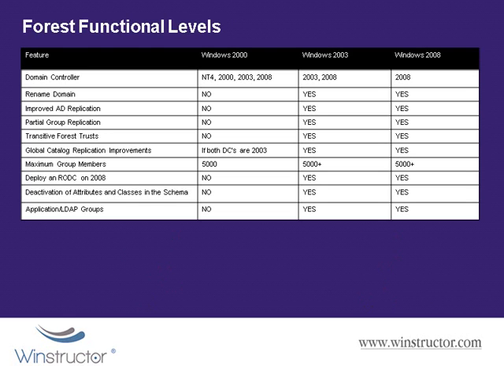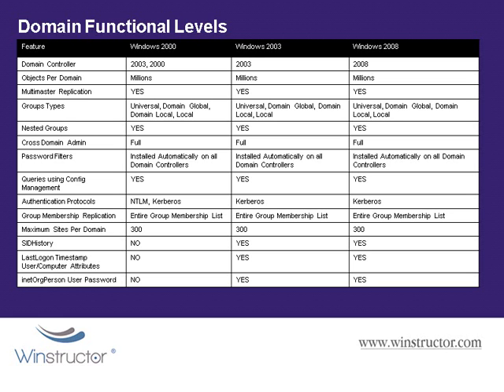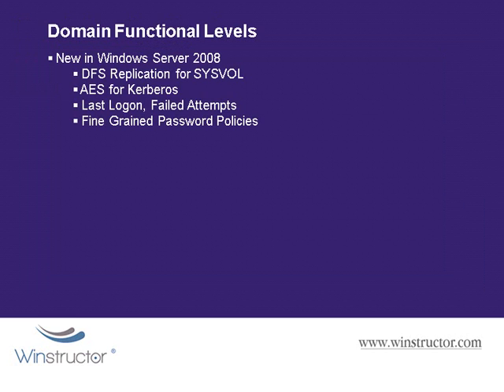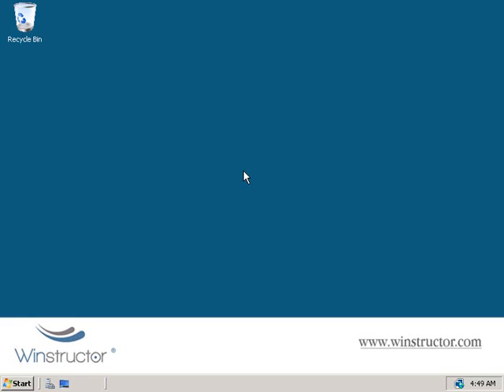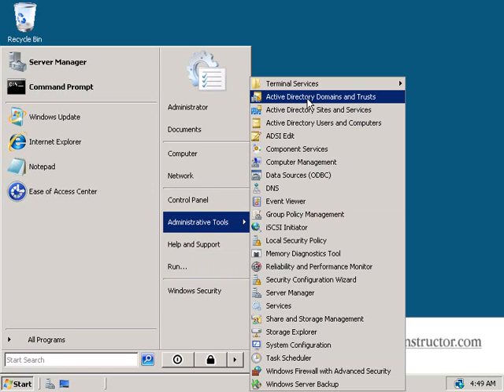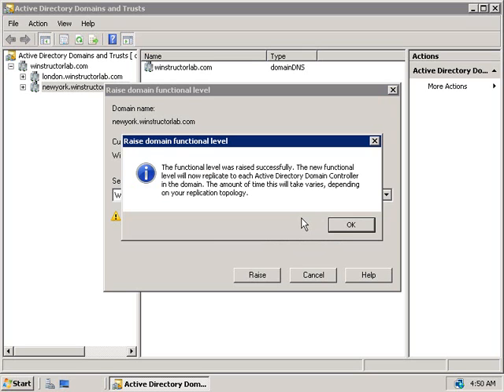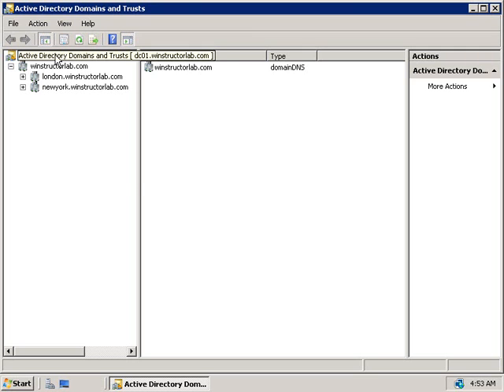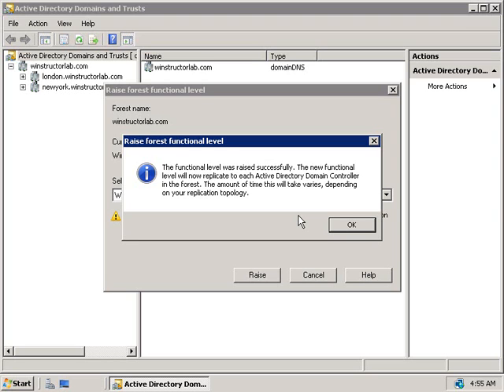Forest and Domain Functional Levels